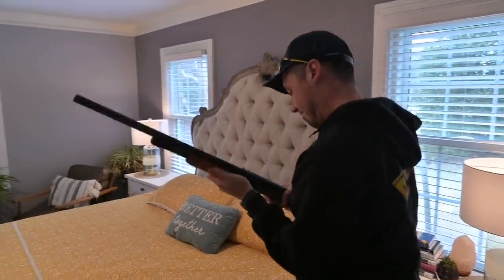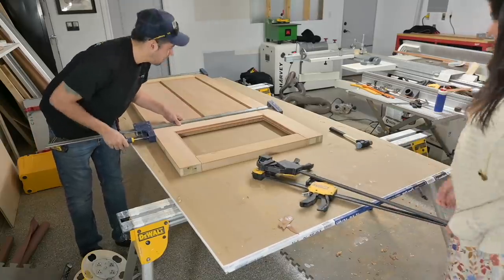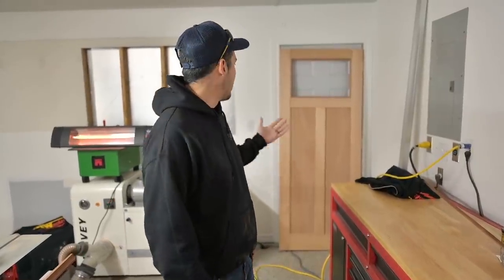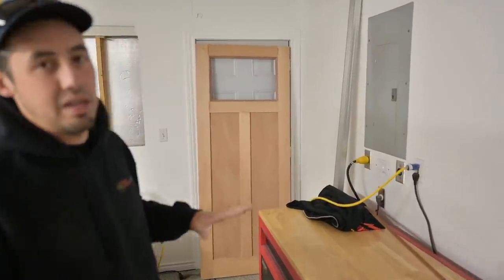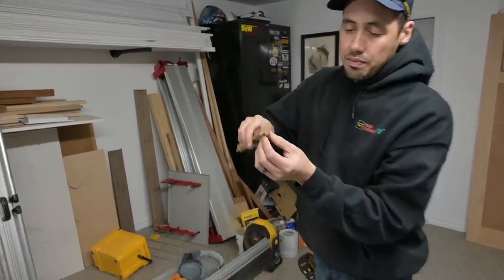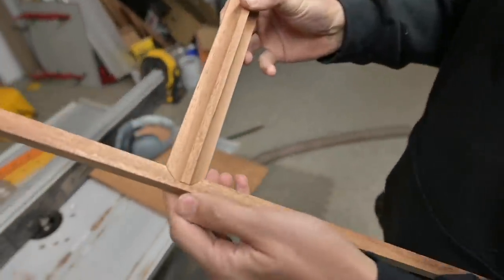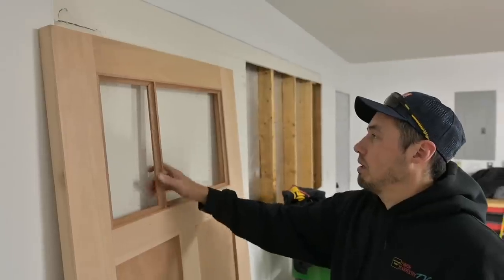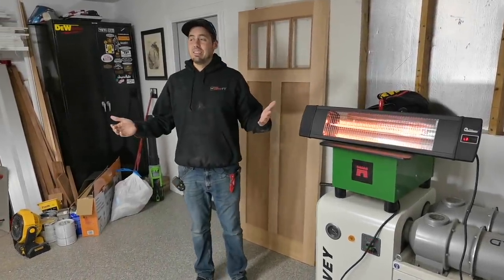The Double Cope - Carpentry Trick